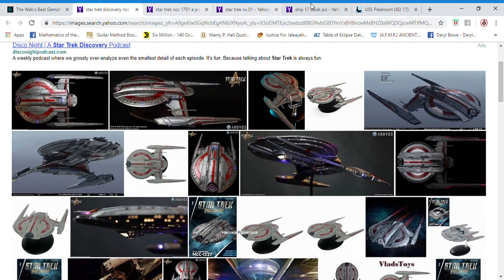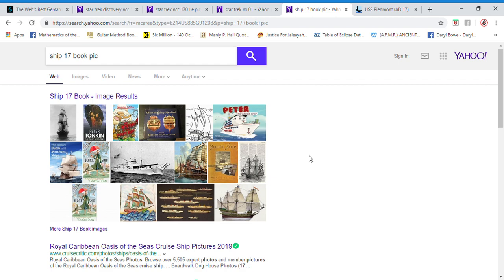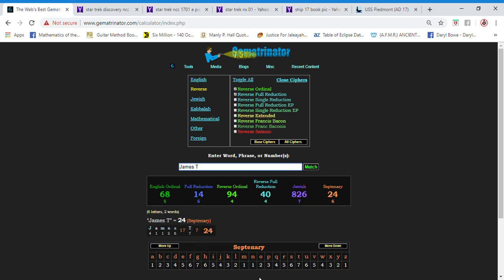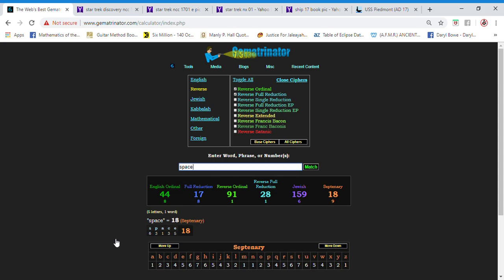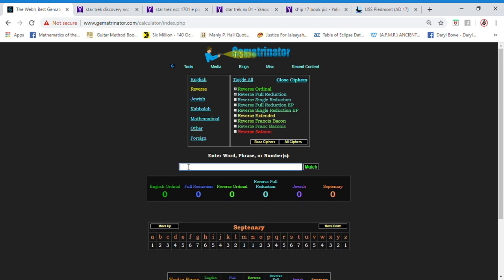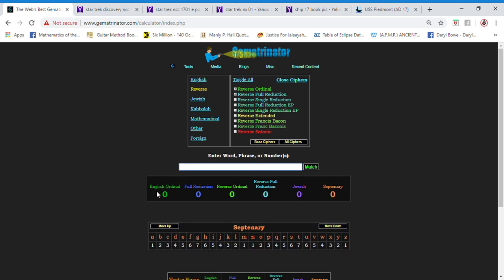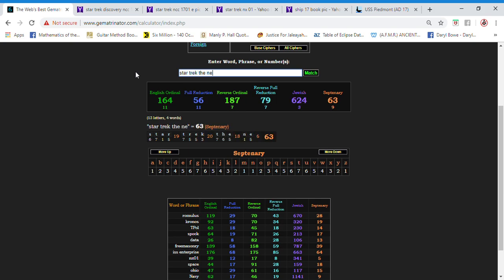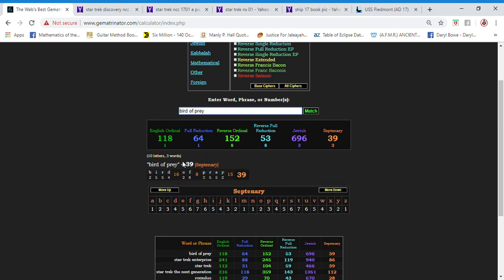Star Trek Decode!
Finally, one for the trekkies!